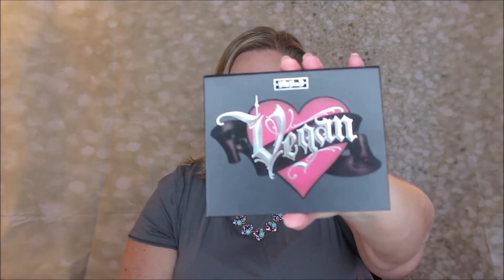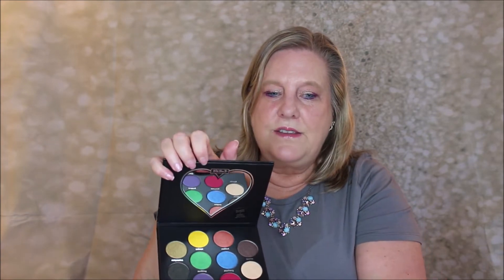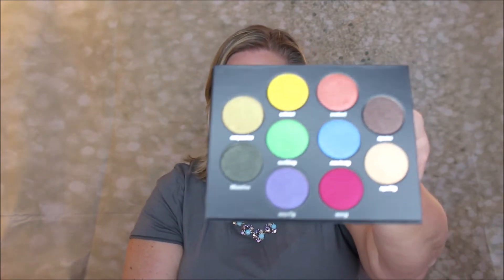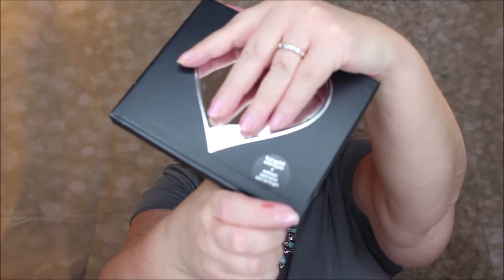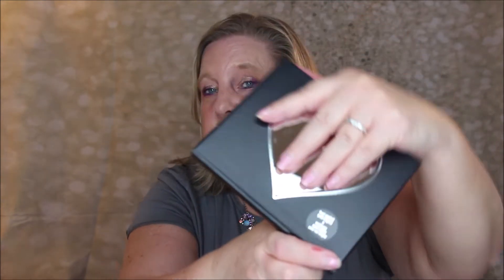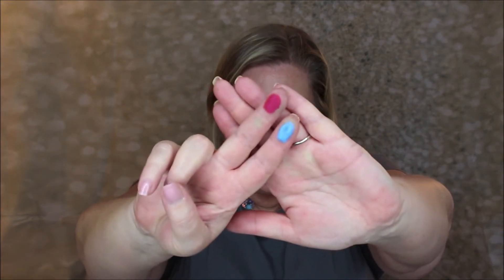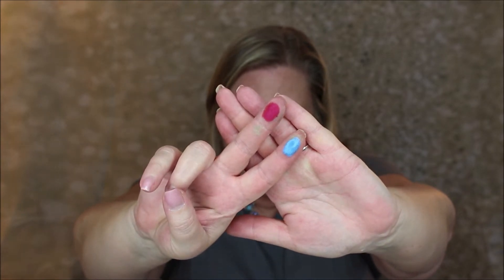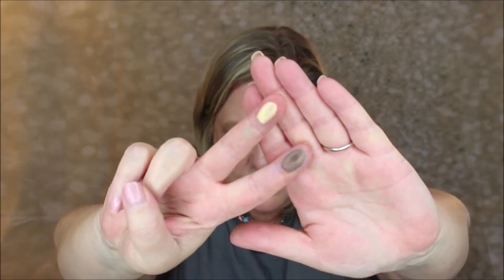😍Kat Von D - Vegan Love Eyeshadow Palette- Swatches and Review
A limited-edition palette of 10 ultra-bold, vegan shades—all safe for eye use—in surprising shimmer and sheen finishes.

This product is vegan and cruelty-free

KVD- Vegan Love Eyeshadow Palette $21.50